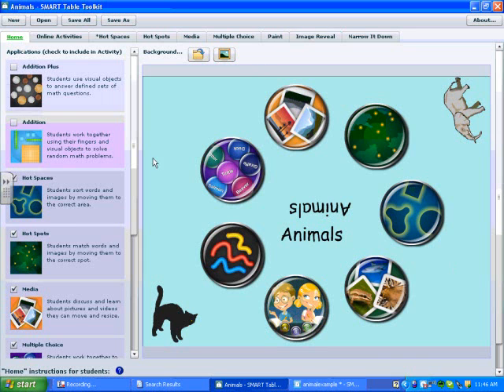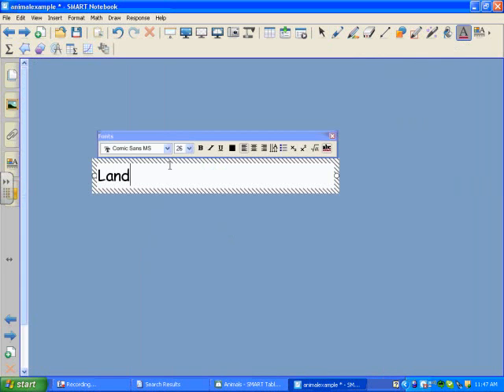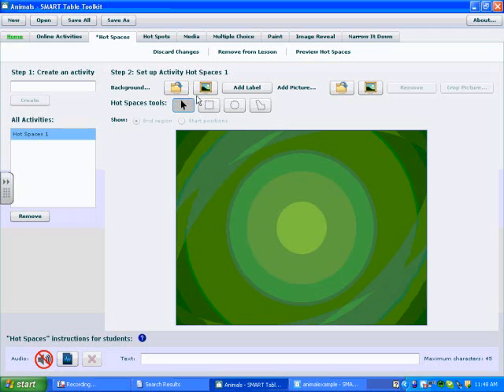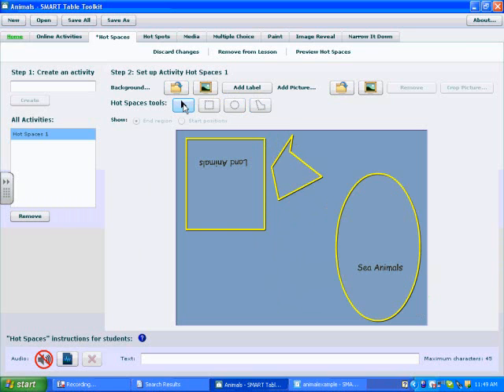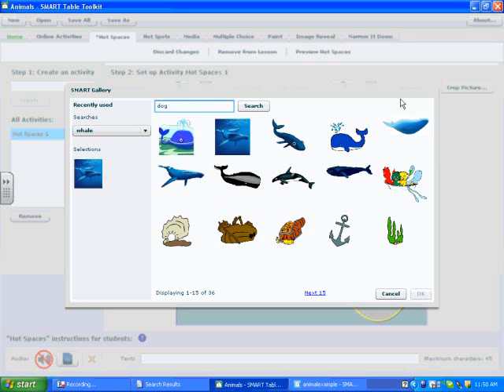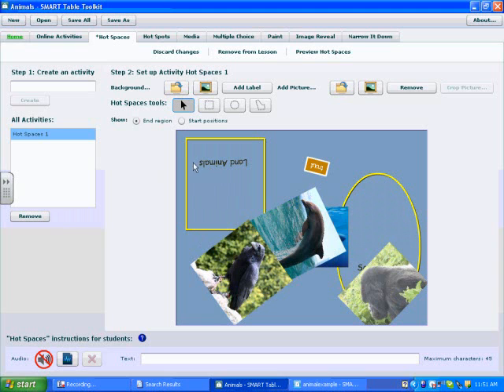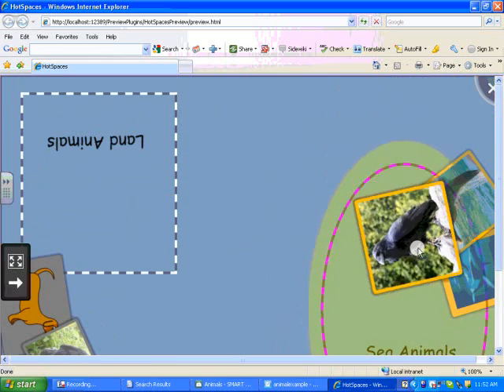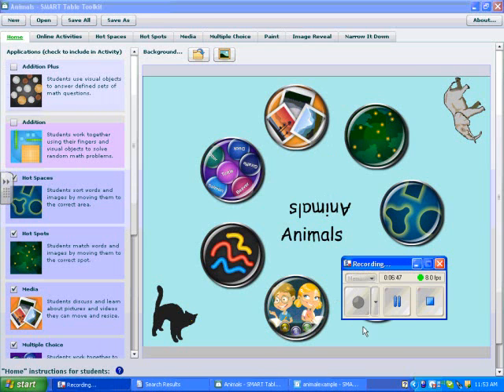Chapter 2 - SMART Table Toolkit - Hot Spaces Application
Want to learn more about creating SMART Table Toolkit applications?  Check out this video to learn more about the Hot Spaces Application.

Need to find more about the SMART Table or the SMART Table Toolkit?  Check out the training and professional development resources available

Looking for SMART Table Activities, gallery collections and lessons?